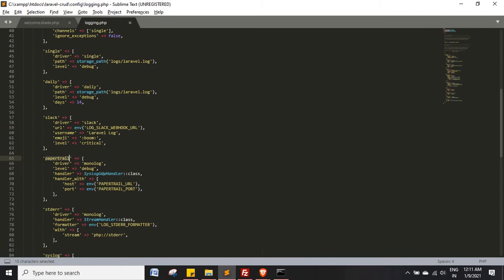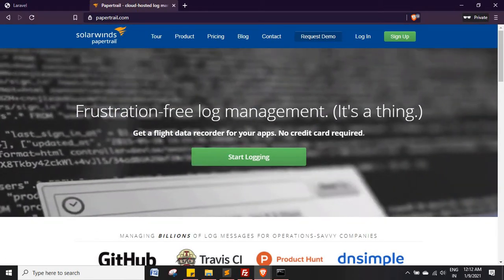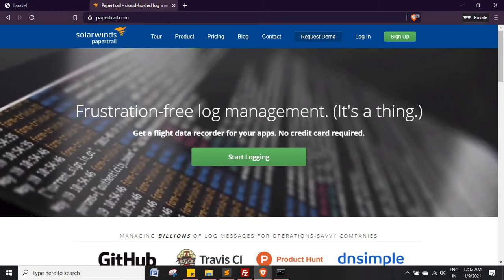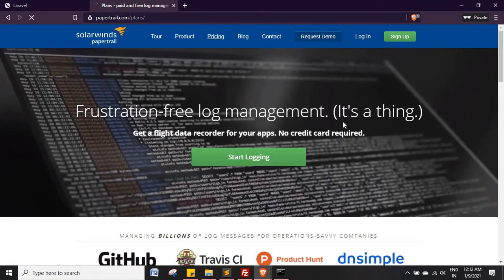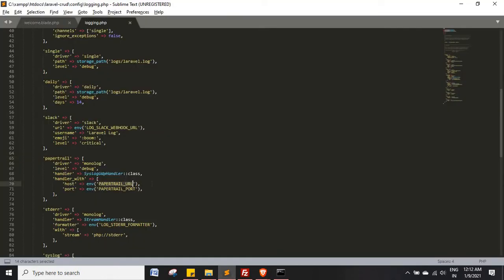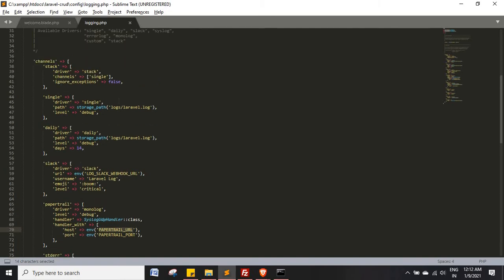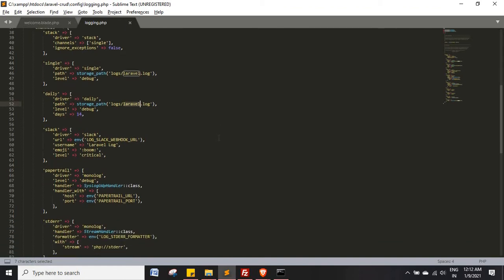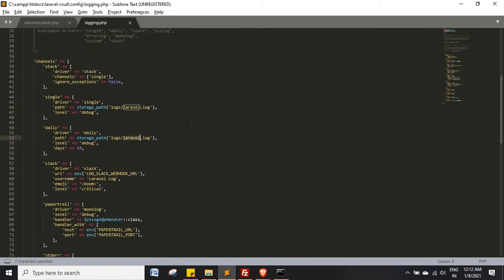Laravel Logging Tutorial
As we know as per today software requirement, we always need to have proper logging system.
Because it help in monitoring performance and debugging.

Laravel Log Channels
Laravel uses the Monolog PHP logging library. This gives
you a variety of powerful log handlers / formatters to utilize.

Available Drivers:
"single", "daily", "slack", "syslog",
"errorlog", "monolog",
"custom", "stack"

You have to define inside channels array();